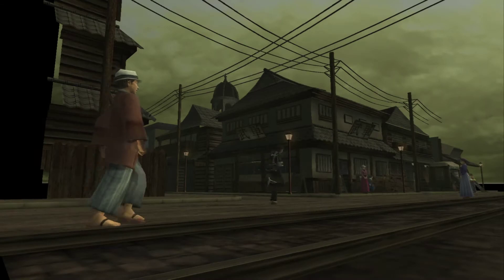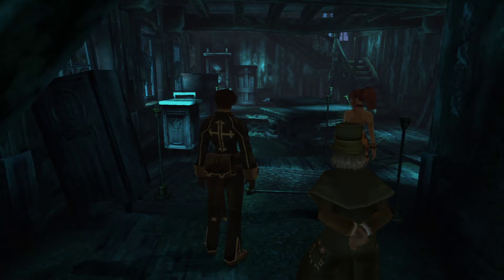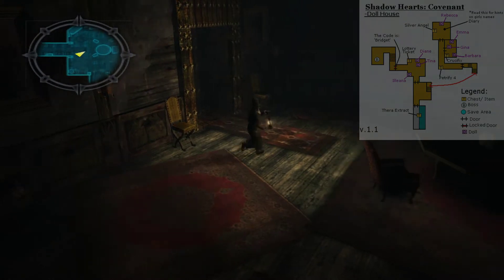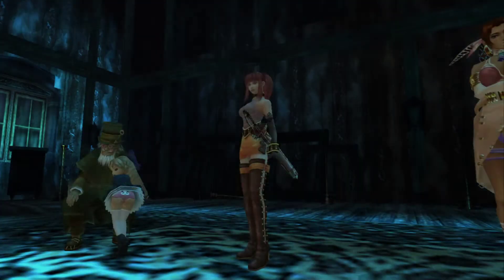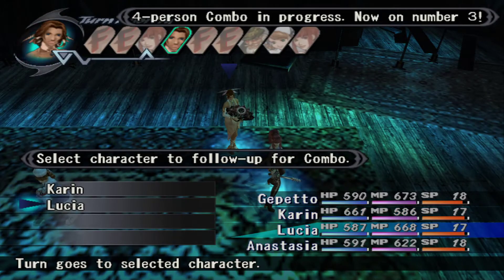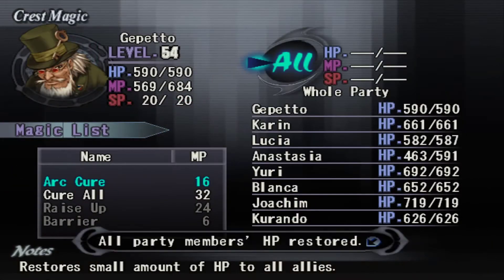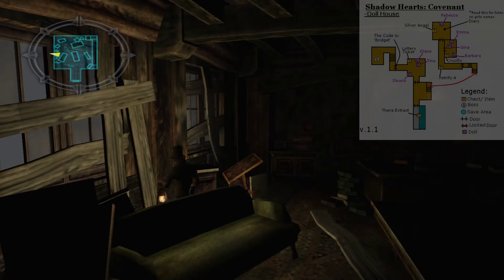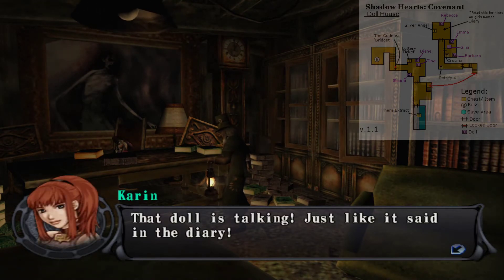Let's Play Shadow Hearts Covenant - Part 92 - The Doll House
Welcome to Let's Play Shadow Hearts: Covenant! In this episode, we explore the Doll House for Geppetto and talk to the creepy dolls inside!

Intro and Outro Design: EvilCronos13
Outro Music: Darangan – Donkey Kong Country 2 – From Within OCReMix
Channel Logo Design: Nathan 'Leko' from Gaming Wizards